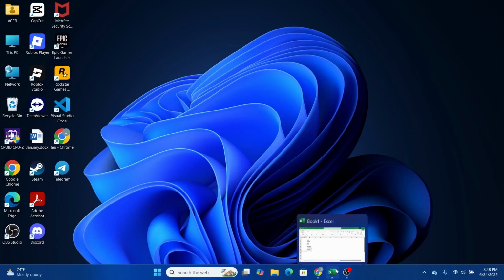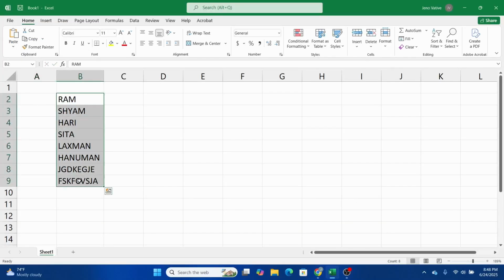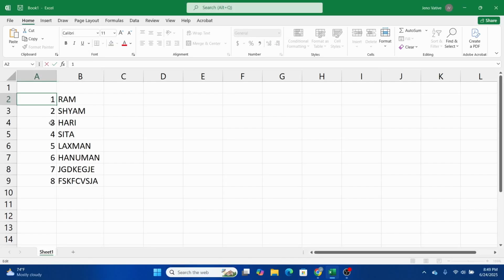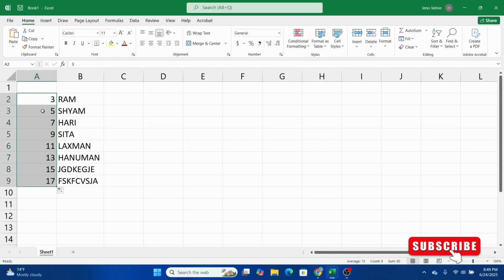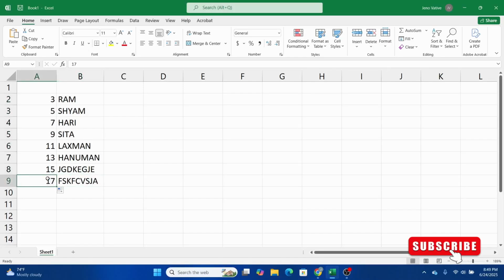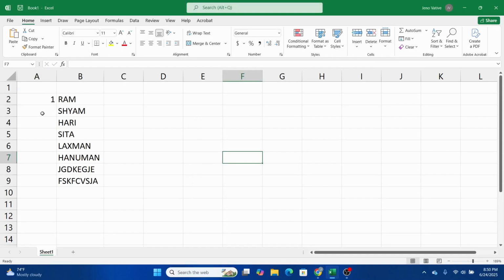How to Automatically Number Rows in Google Sheets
Want to auto number rows in Google Sheets without doing it manually? This video will guide you through the steps on how to automatically number rows in Google Sheets quickly and easily. Whether you're asking, "How do I auto-number rows in Google Sheets?" or need help setting up dynamic row numbers, this tutorial has you covered. Learn the steps to automatically generate numbers as you add data. Watch now to see how you can automatically number rows in Google Sheets today!

Timestamps:

00:00 How to Automatically Number Rows in Google Sheets
00:10 How Do I Auto-Number Rows in Google Sheets?